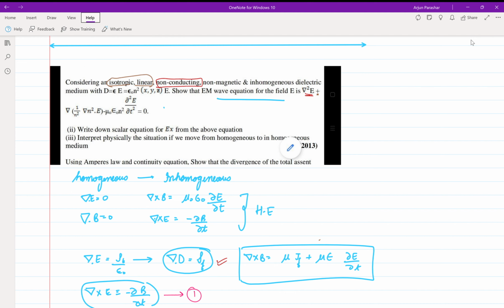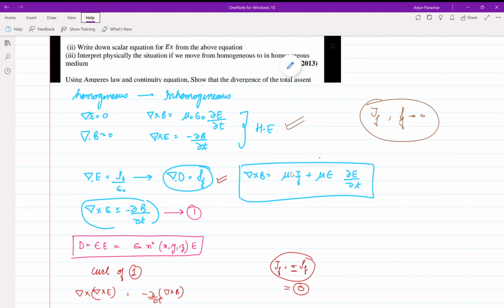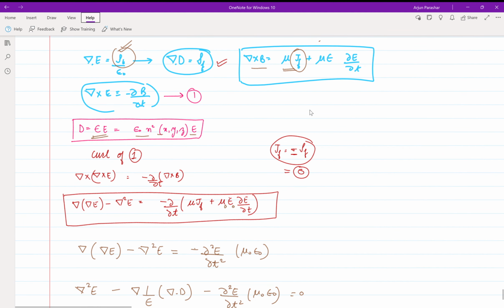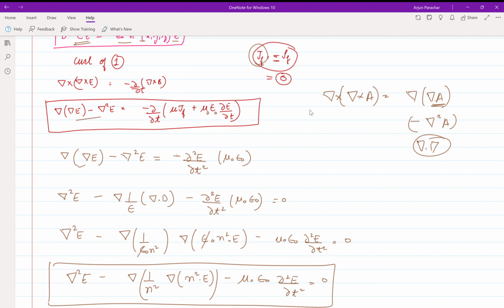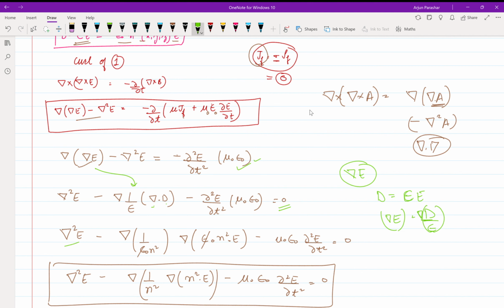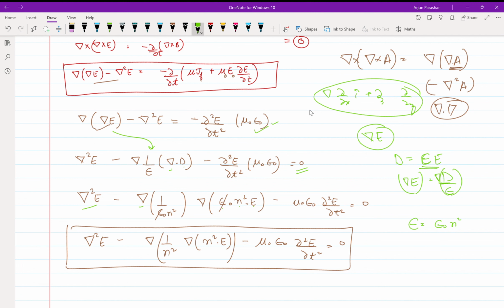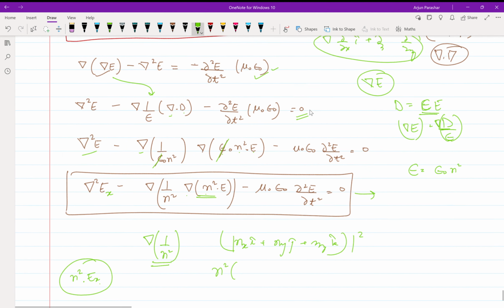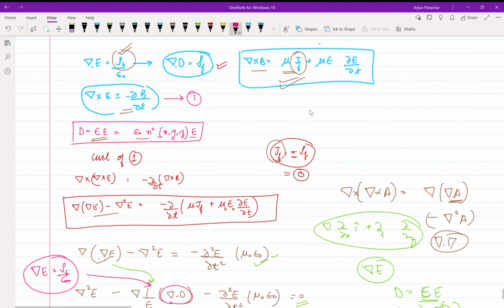Solution of your doubts 1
EM fields and waves by - Paul Lorrain and Dale Corson